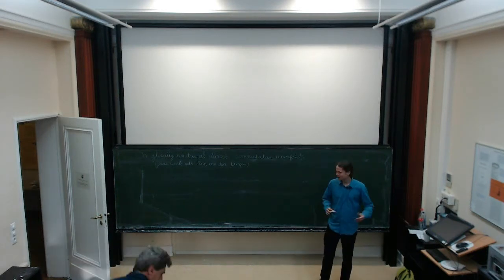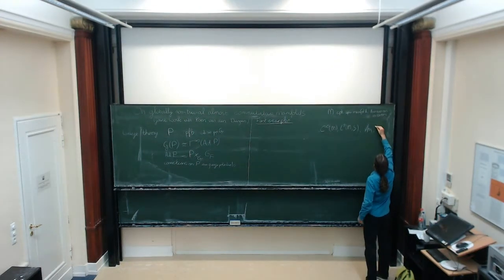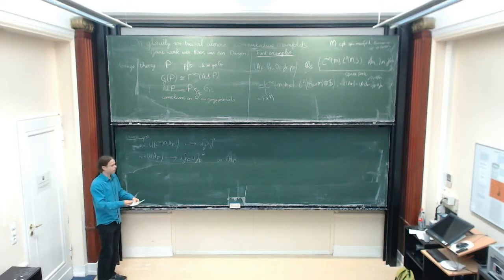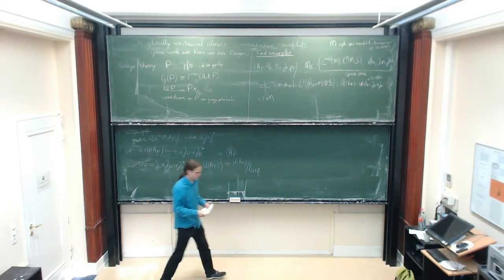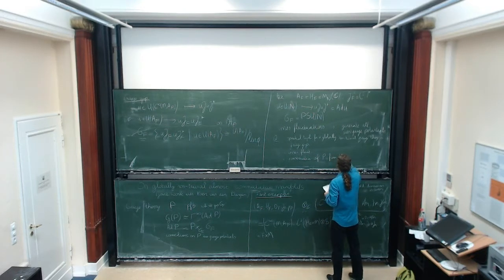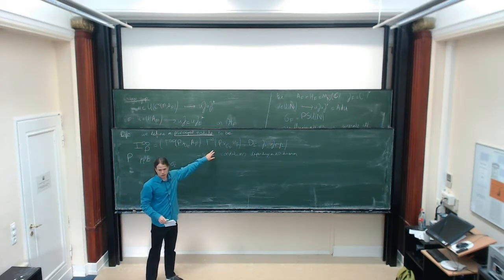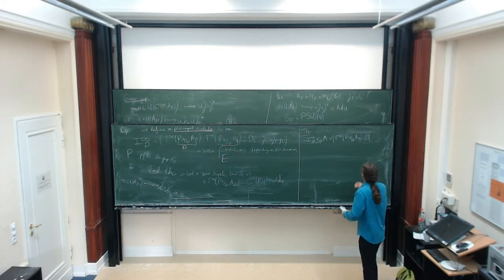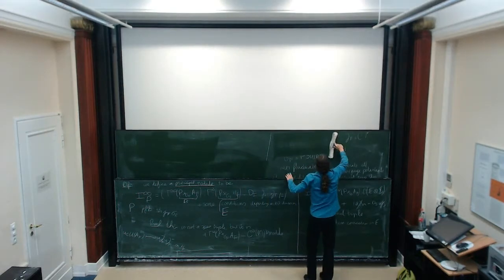Jord Boeijink: On globally non-trivial almost-commutative manifolds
The framework of Connes' noncommutative geometry provides a generalisation of ordinary Riemannian spin manifolds to noncommutative manifolds. Within this framework, the special case of a (globally trivial) almost-commutative manifold has been shown to describe a (classical) gauge theory over a Riemannian spin manifold, which ultimately led to a description of the full Standard Model of high energy physics, including the Higgs mechanism and neutrino mixing.

These gauge theories are, by construction, topologically trivial in the sense that the corresponding principal bundles are globally trivial bundles. We adapt the framework in order to allow for globally non-trivial gauge theories as well. We pay special attention to the form of the gauge groups and to the construction of gauge theories from these almost-commutative manifolds.

Based on joint work with Koen van den Dungen.